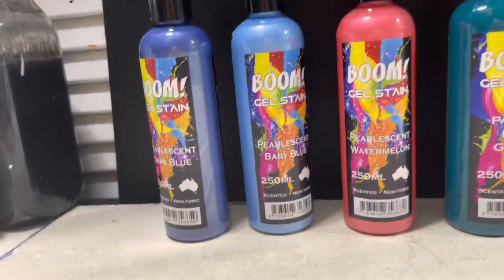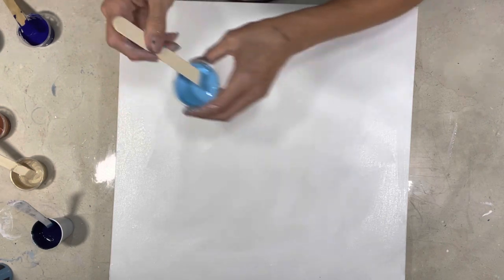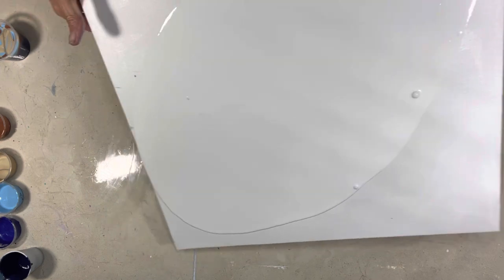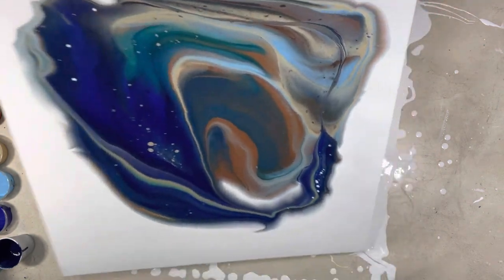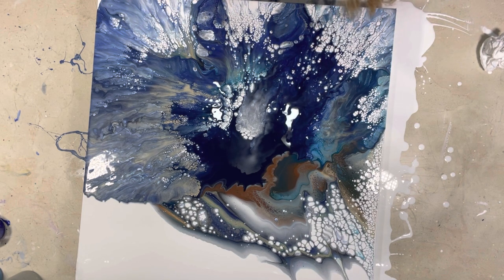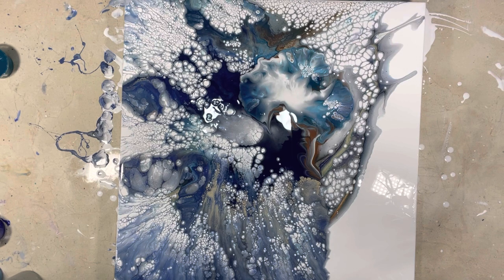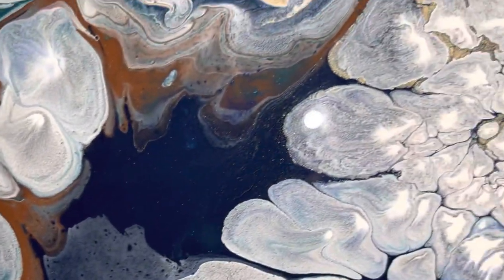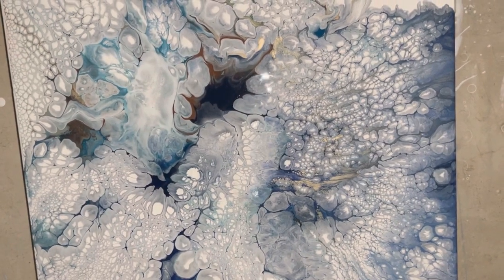SPLASH!! Pearls and Lace CLOUD POUR Blow Out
SPLASH!! Pearls and Lace CLOUD POUR Blow Out - Elyse Fournier Inspired

Hi guys!! This technique has been on my mind for awhile. Elyse Fournier has some excellent results on her channel. Check her out at:

I used a bunch of boom gels and some modern masters and golden products. The colors are all in the video. Here’s the deets on everything else:

CLOUD MIX - 36oz bottle /35oz of mix
8oz of Artist Loft Flow Acrylic in White
4oz of Decoart satin enamels in pure white
12oz of Floetrol
1.5oz  of Liquitex pouring medium
1.5 oz of GAC800
8oz (approximately) of water to thin added slowly / Consider your Floetrol consistency

Paint Pouring medium
Floetrol
Liquitex pouring medium
GAC800
3:1:1
Water to thin (depends on paint density)
Mixed 1:1 paint to medium

Flutter - Tomas Skyldeberg
Sun Melt Waves - Oman